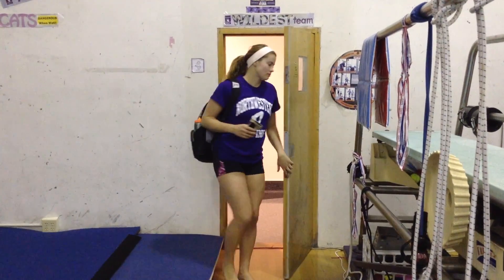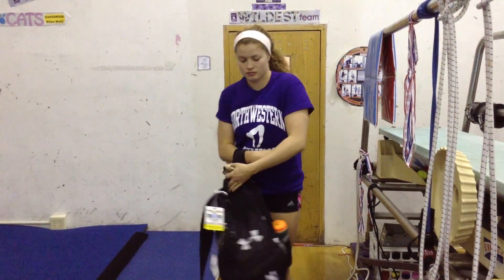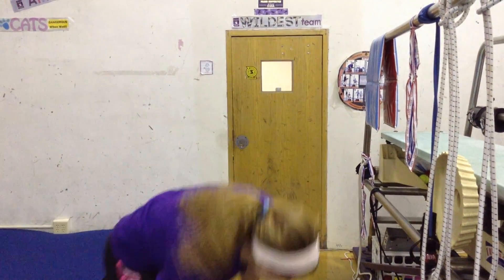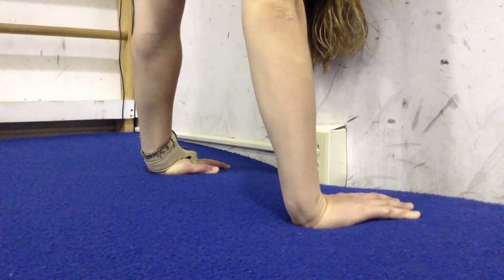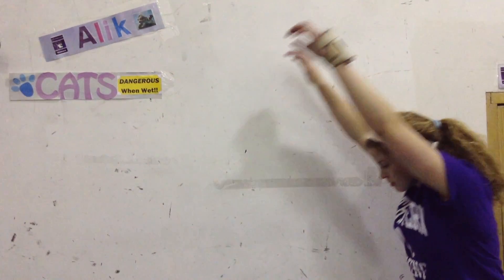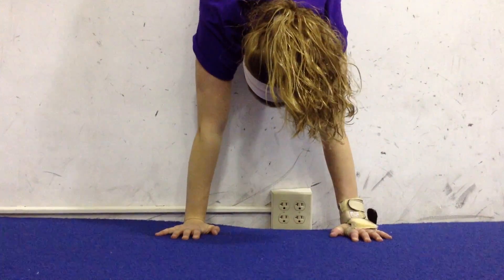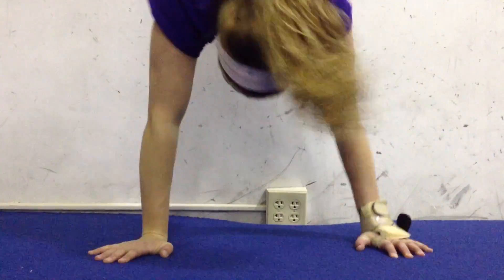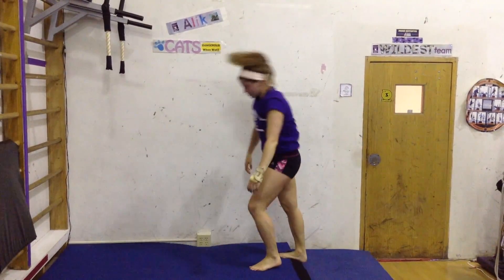How to Walk on Your Hands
Medill freshman Eryn Scannell gives a step-by-step of how to train yourself to walk on your hands.